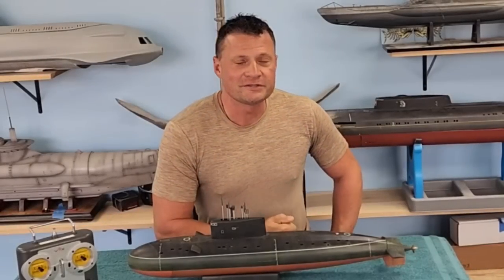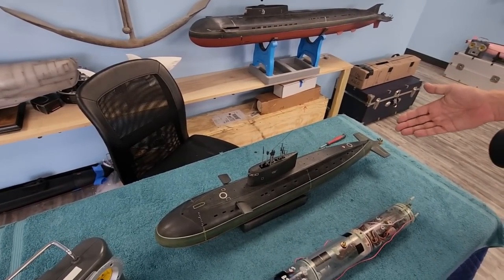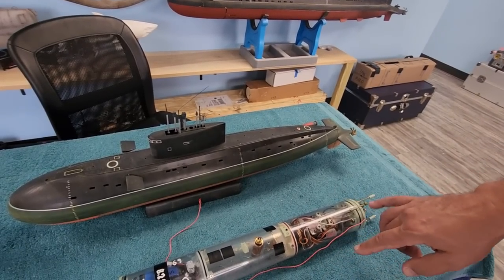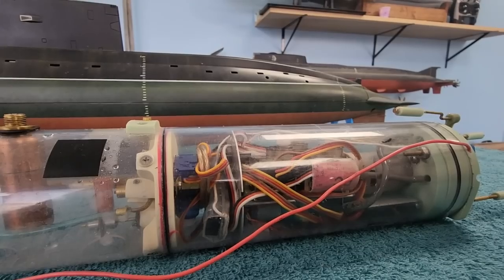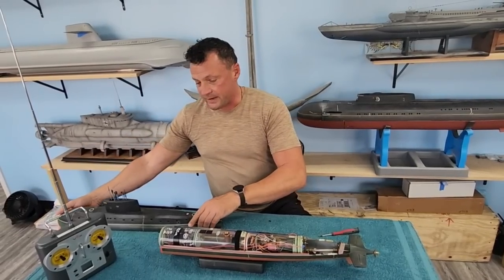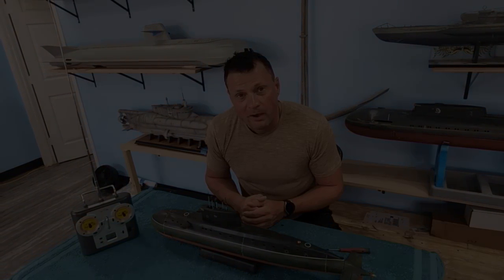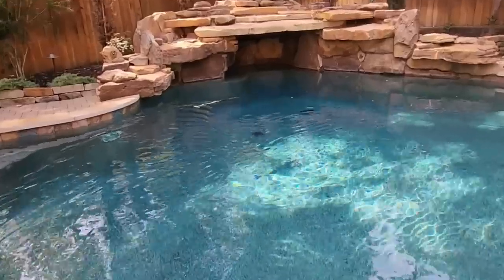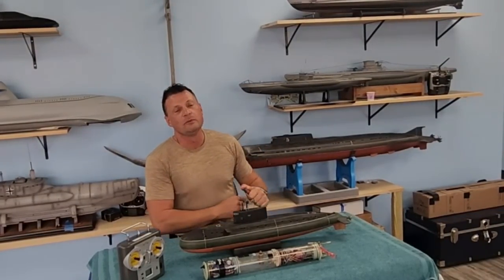Take a look at what a TRUE RC Submarine craftsman can do! 1/96 Russian Kilo!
This is an overview of a gorgeous 1/92 Kilo that was assembled by David Merriman III.

Bob Martin
the RCSubGuy